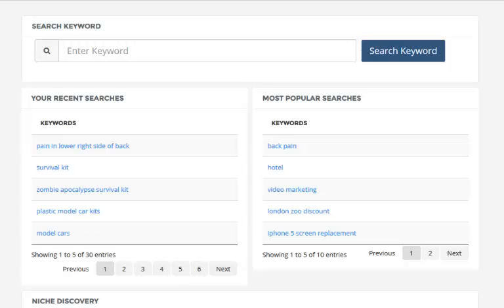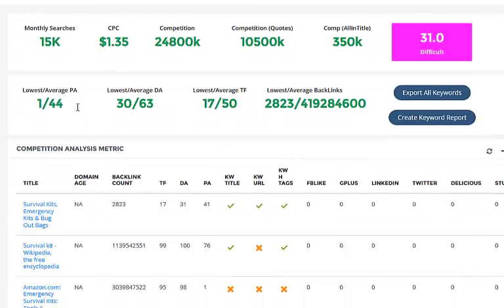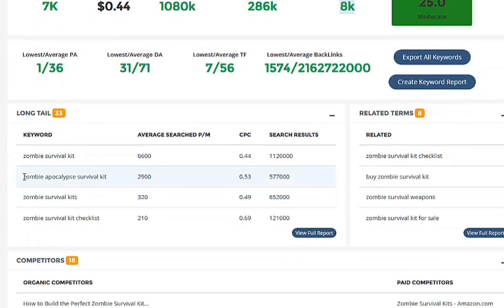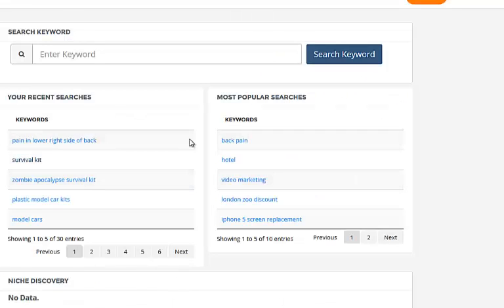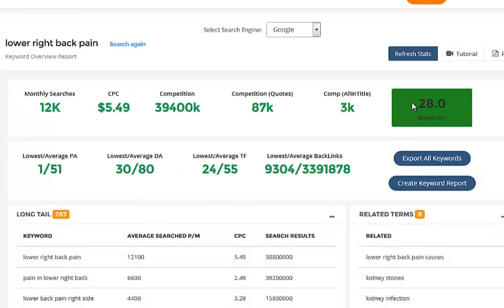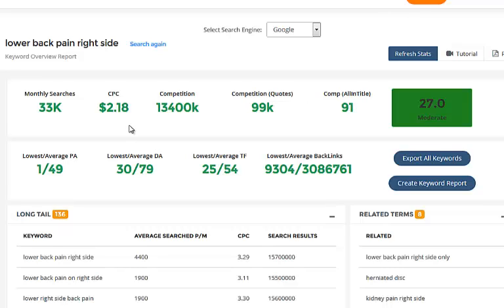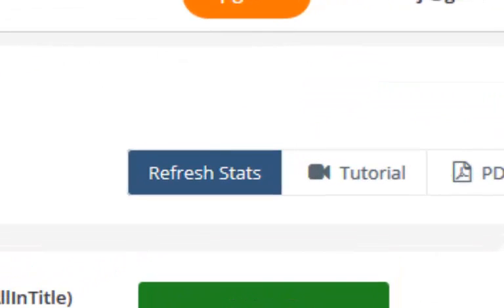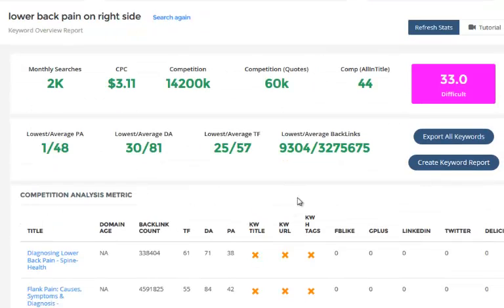Nichegenetics UpdateDemo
Description